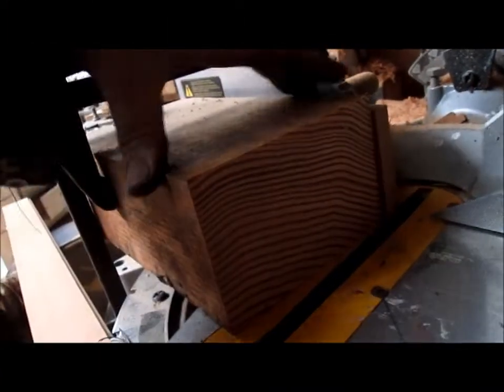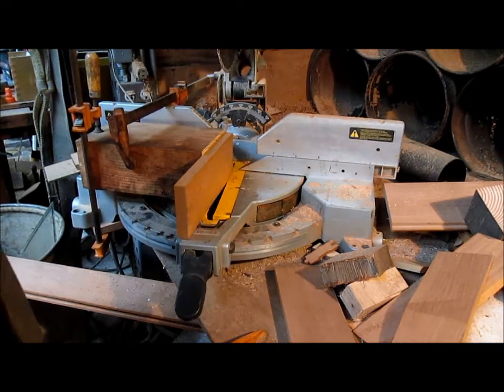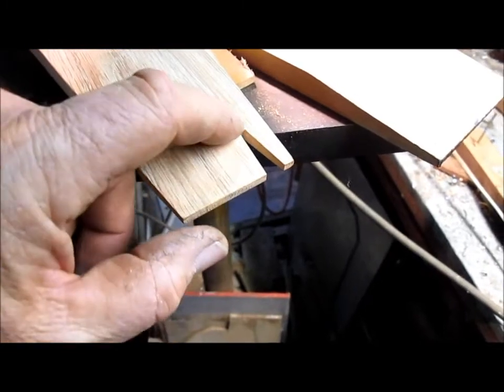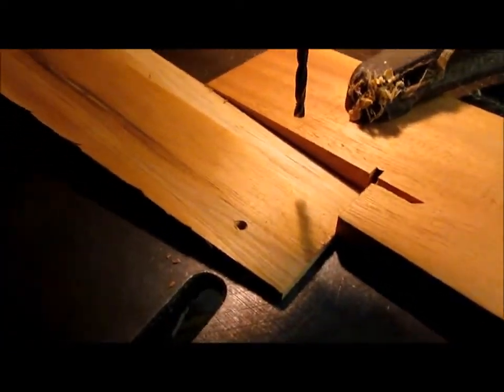Bench Pin Pagoda 5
This being the last segment in this series, we work on the wooden bench pin itself. First using the chop saw, then radial arm saw we make some wild cuts to form the finish shape of the pin. Using the Bridgeport we make a radical angle bore through the wood then finish by drilling and countersinking three small holes.